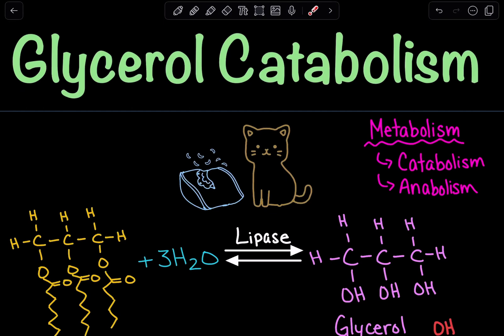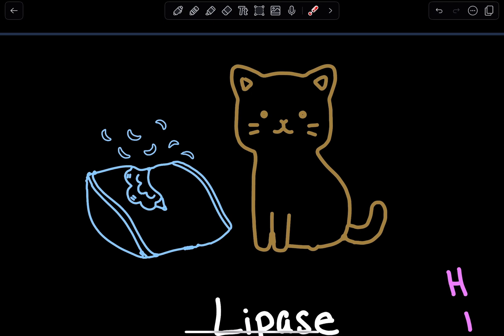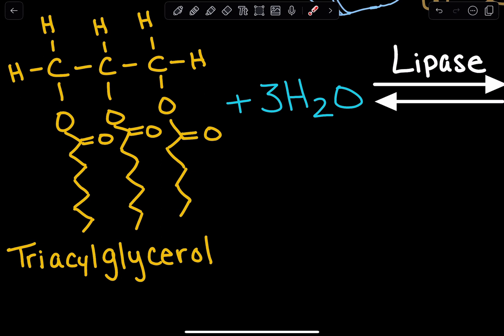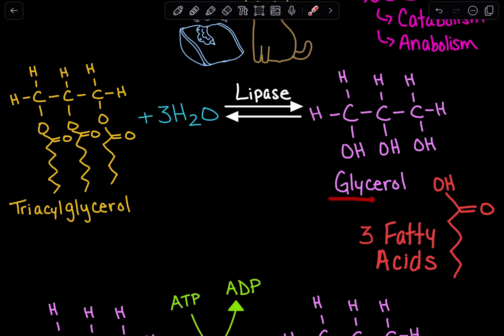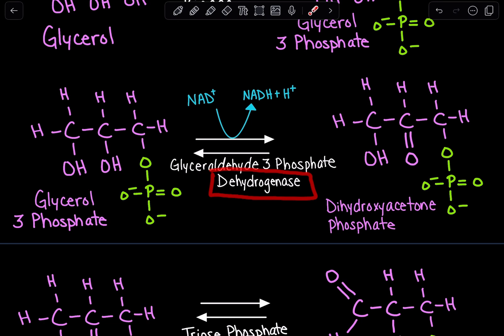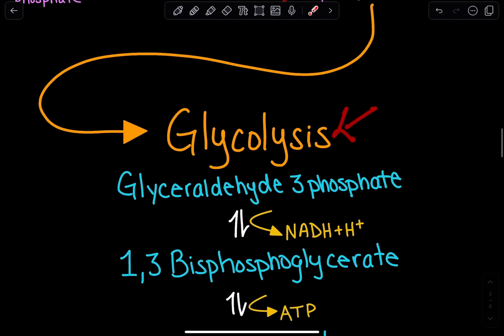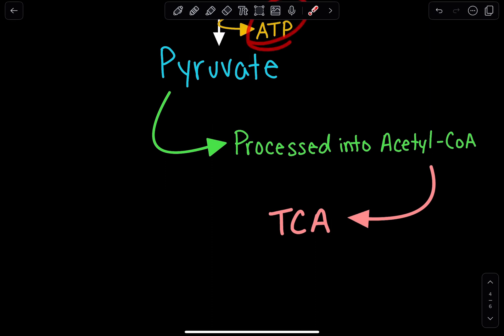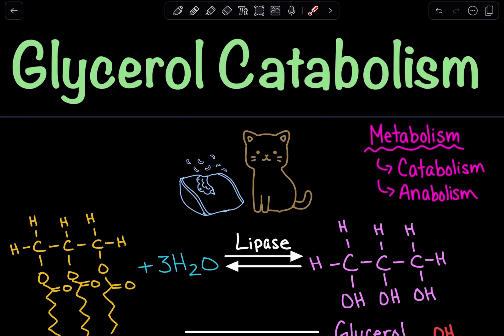Glycerol Catabolism | Biochemistry